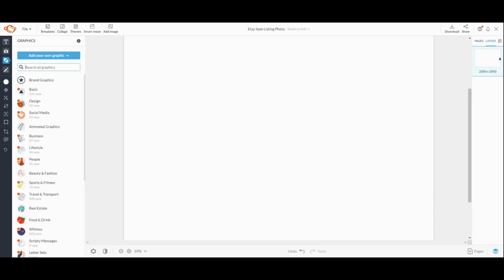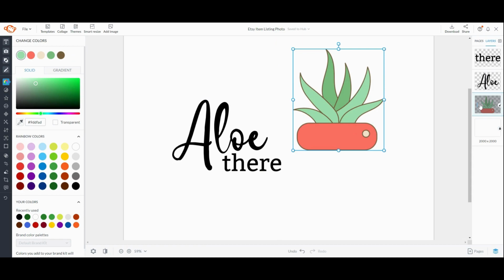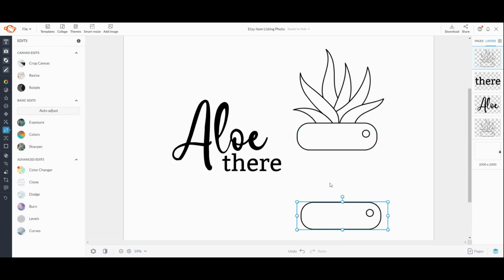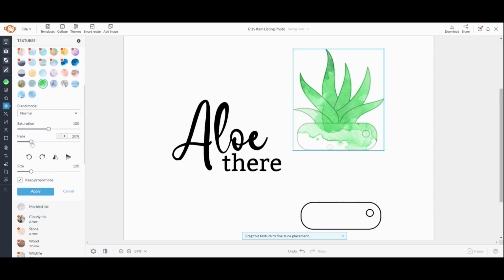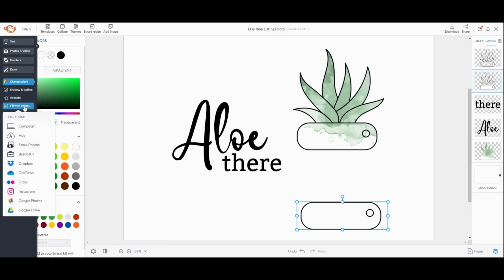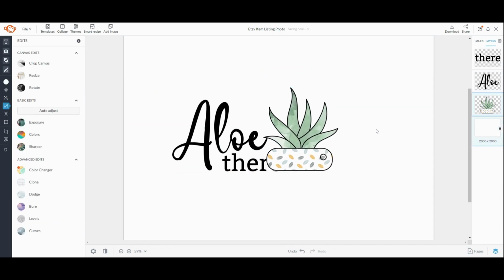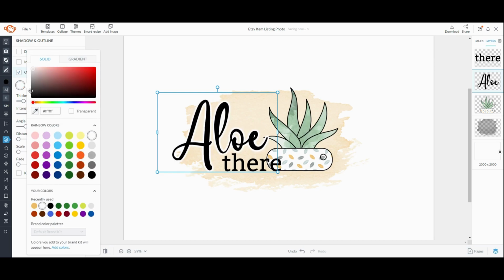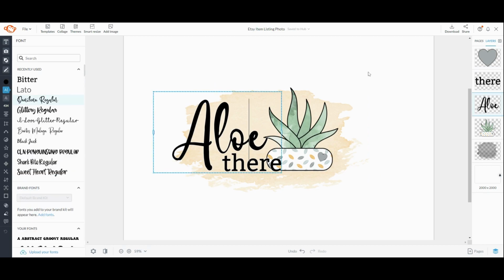Aloe there! Create this cute design in PicMonkey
Let me show you how to create this cute design using basic design elements in PicMonkey.

This design and all my other designs are available for purchase on my Etsy shop.